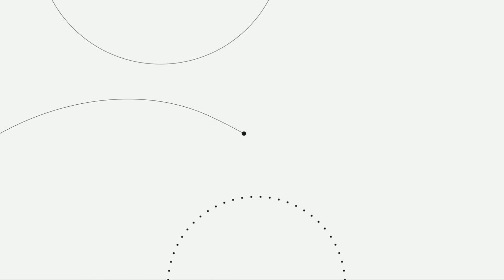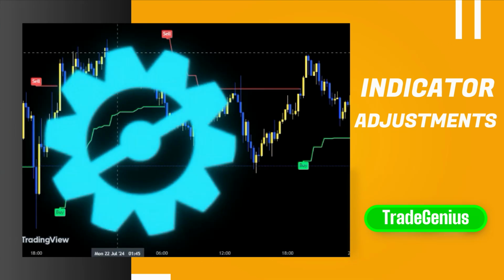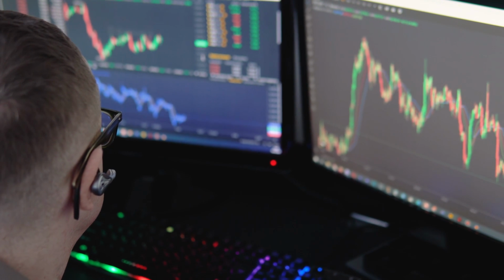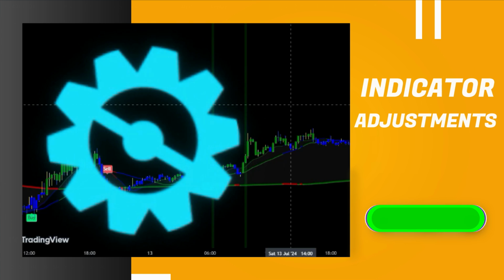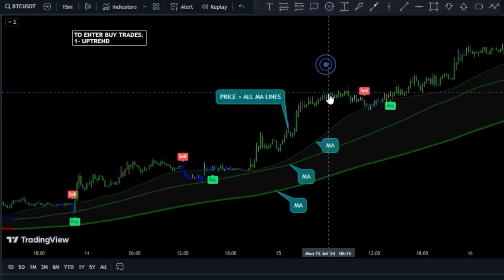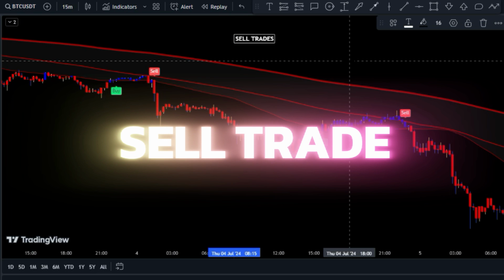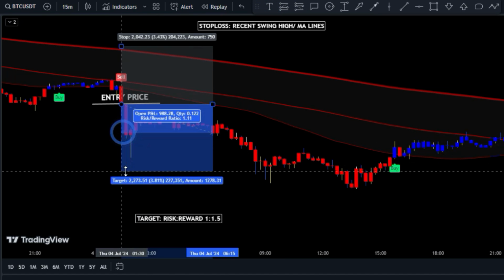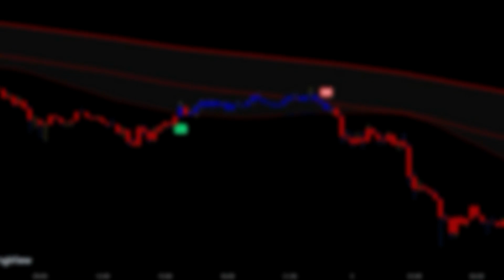Scalping was Hard, until I Found this STRATEGY… Buy Sell TradingView Indicator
v Scalping was Hard, until I Found this STRATEGY… Buy Sell TradingView Indicator
Are you struggling with scalping trading strategies? Look no further! In this video, we reveal the ultimate scalping trading strategy that will help you maximize profits and make trading easier than ever before. Using the powerful buy and sell indicator on TradingView, you’ll learn how to make precise trades and boost your earnings.

🔍  scalping trading strategy, maximize profits, buy and sell indicator, TradeGenius

📈 Why This Strategy Works:

Scalping Trading Strategy: Discover the secrets to successful scalping and how to implement them in your trading routine.
Maximize Profits: Learn how to make money trading by using the best buy and sell indicator for TradingView.
Buy and Sell Indicator: Understand how this simple yet effective tool can transform your trading experience.

💡 What You’ll Learn:
How to use the NEW Best PROFITABLE Buy Sell Indicator TradingView to make informed trading decisions.
Tips and tricks to make money online and make a living through trading.
The benefits of using the Top Buy Sell Indicator for TradingView to enhance your trading strategy.
🚀 Why TradeGenius?: At TradeGenius, we are dedicated to providing you with the best trading strategies and tools to help you succeed. Our channel is packed with valuable content that will guide you on your trading journey. Whether you’re a beginner or an experienced trader, our videos are designed to help you make money trading and achieve your financial goals.

🔔  Don’t miss out on this game-changing strategy! Watch the video now and start maximizing your profits with the best buy and sell indicator for TradingView.

📊 Investment: Learn how to invest wisely and grow your wealth.
Make money online: Discover various ways to earn money from the comfort of your home.
Make money trading: Master the art of trading and boost your income.
Make a living: Find out how trading can become a reliable source of income.
Scalping was Hard, until I Found this STRATEGY… Buy Sell TradingView Indicator is your key to unlocking the potential of scalping trading strategies. Join us on this exciting journey and transform your trading experience with TradeGenius!